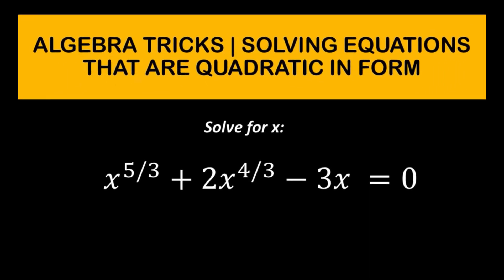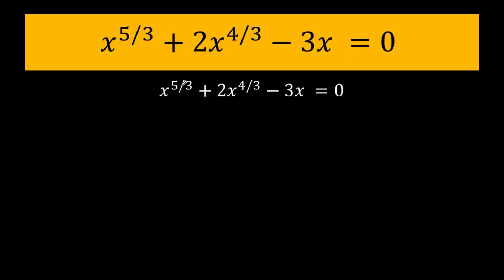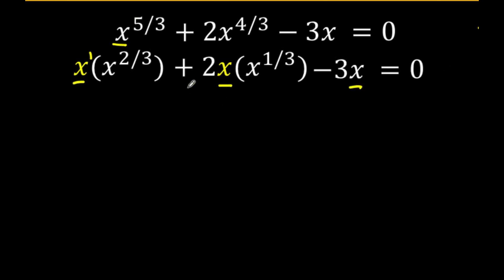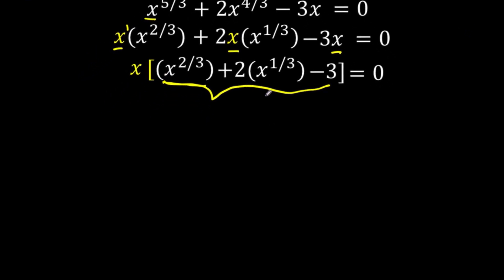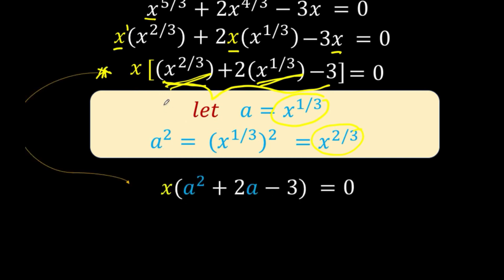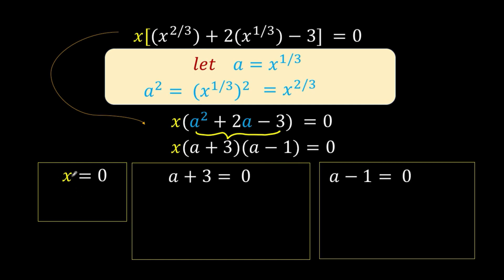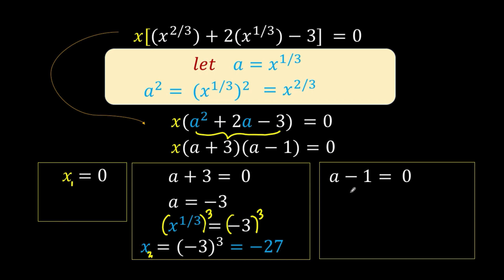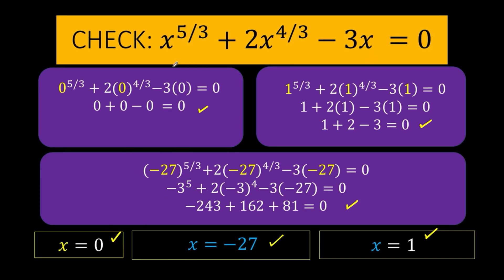How to Solve Fractional Exponent Equations Quadratic in Form For Beginners | Learning by Examples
Hi guys, here is our video on
How to Solve Fractional Exponent Equations That are Quadratic in Form For Beginners | Learning by Examples